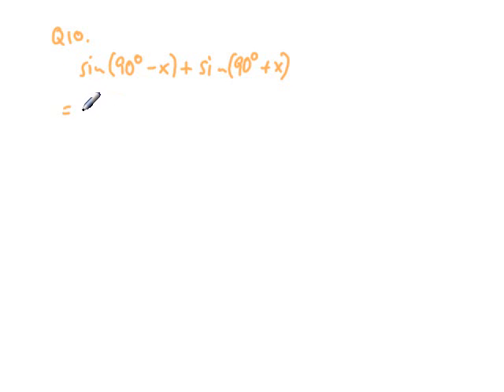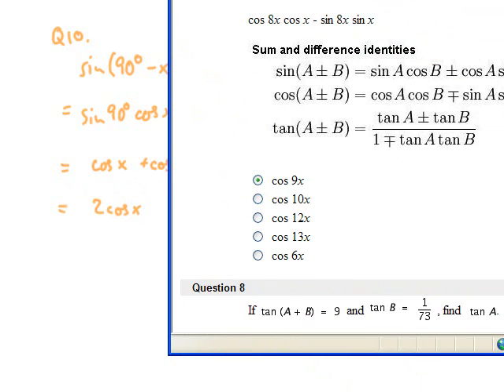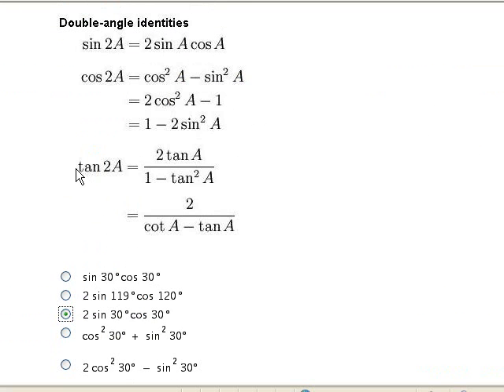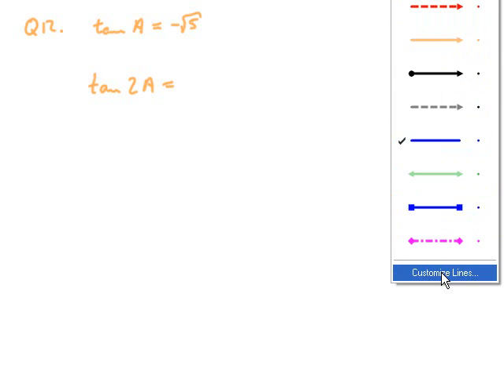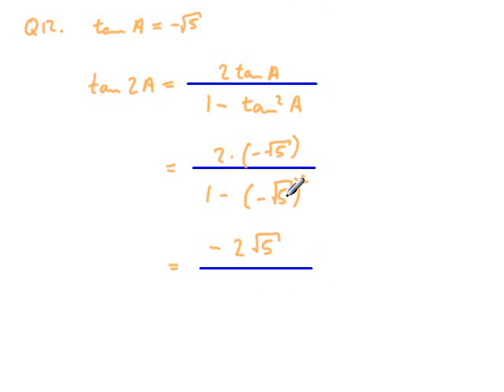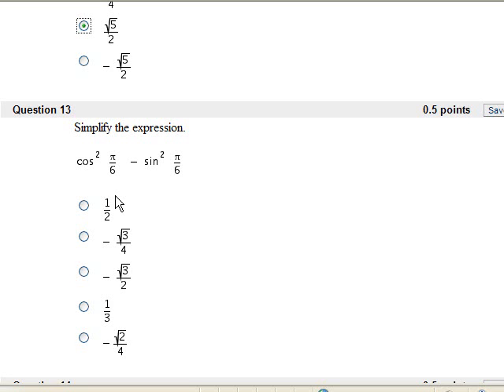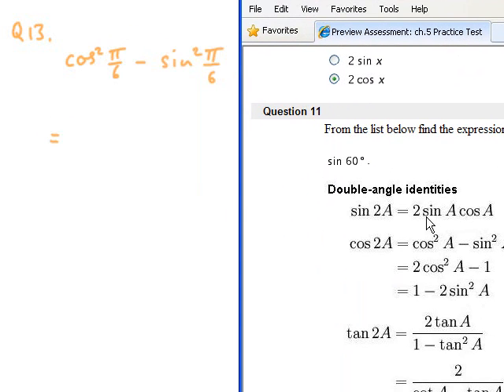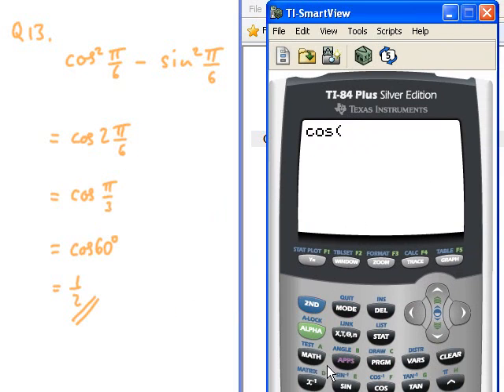Practice Test #5 Q 10-13